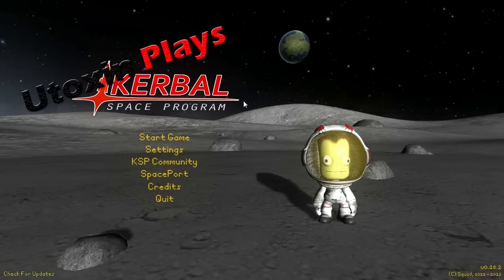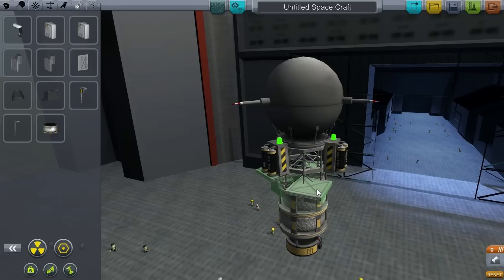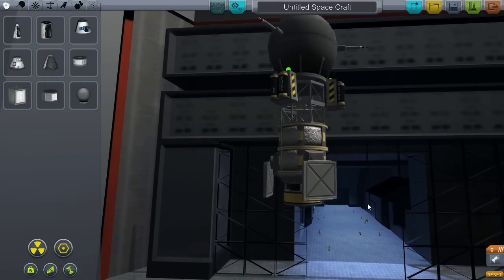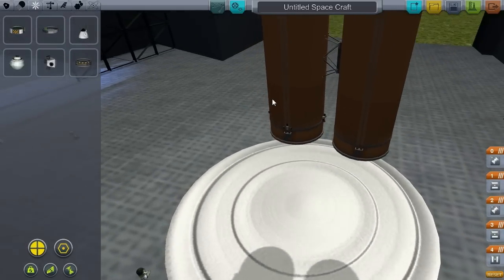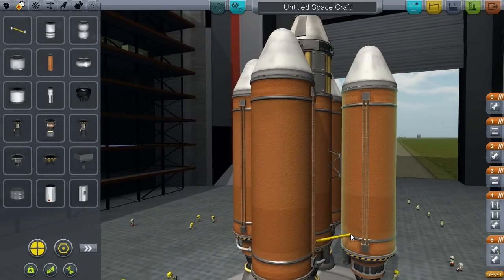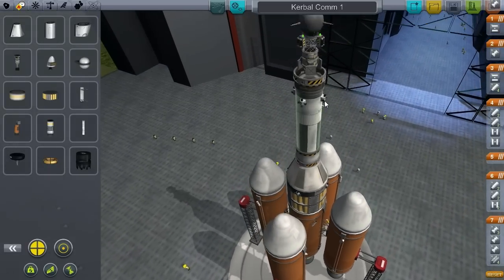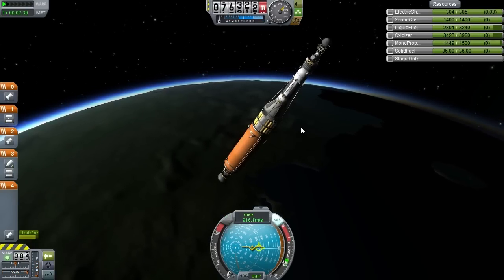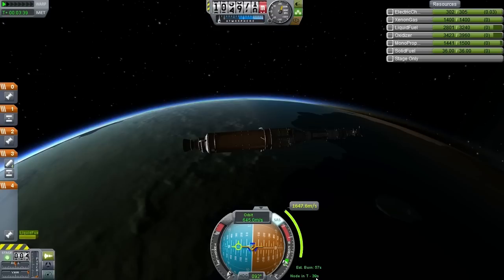Kerbal Space Program - Episode 2: Crossfeed Staging and Geosynchronous Orbit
By popular demand, I'll be doing more Kerbal Space Program videos. I don't have a set schedule for these at the moment, but I'll try to do one a week at least, depending on the rest of my schedule.

In today's video, I go over what I'm choosing to call 'crossfeed staging', because calling it 'onion' or 'asparagus' staging just doesn't feel right. I build a rocket using crossfeed staging, and then launch a communications satellite into geosynchronous orbit, after only a couple minor problems.

If you have any questions, or if you want to see something specific in future videos, please let me know! Finally, thank you to kylexrex for his suggestion on my last video of playing StarMade. I'm having issues recording video footage of that game for some reason, but I hope I'll be able to get the issues resolved soon.

You can download a free demo or purchase KSP from their